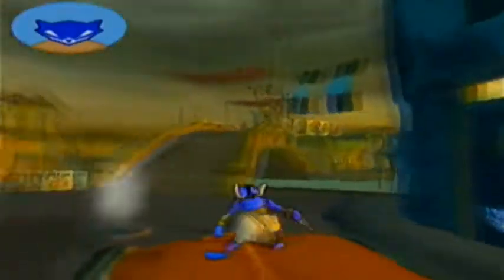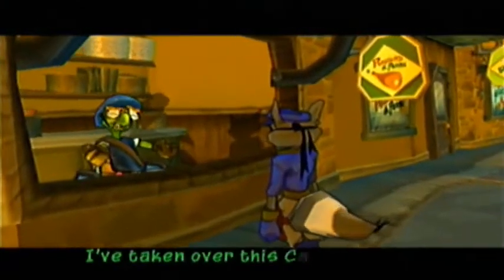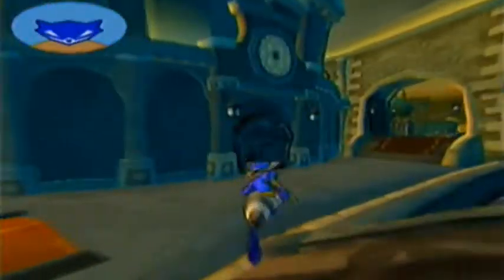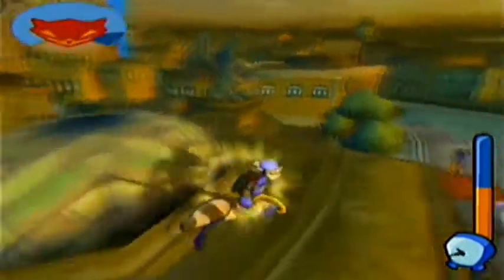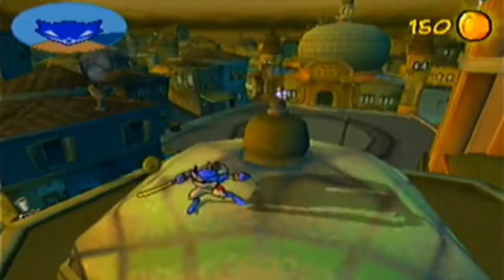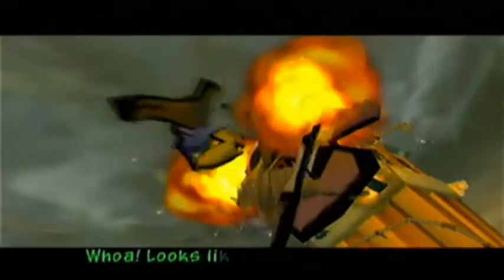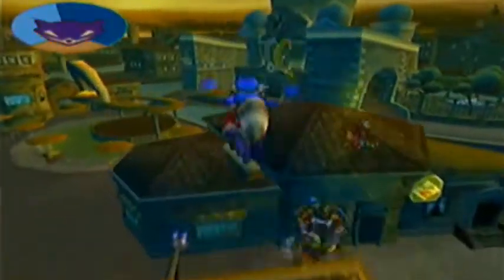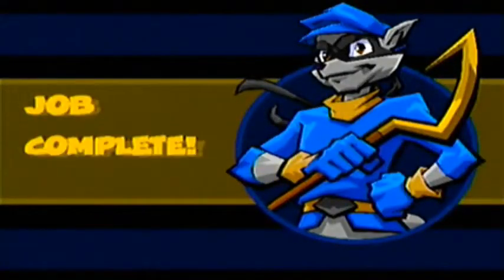Let's Play Sly 3 - Honor Among Thieves, pt. 9 : The Saboteurs.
Bentley and Sly get working on a plan of sabotage, in order to ruin Octavio's plans... But sabotage is a dangerous game.